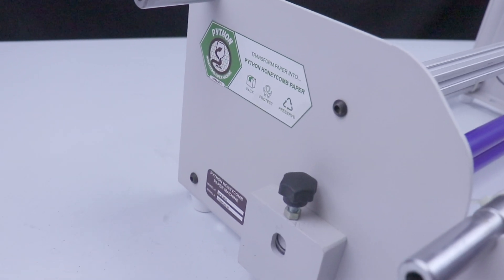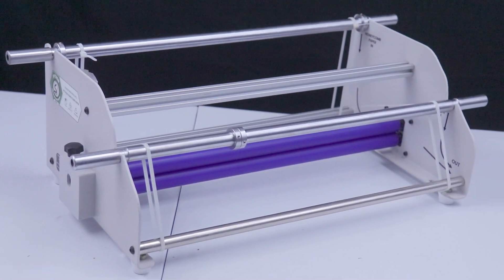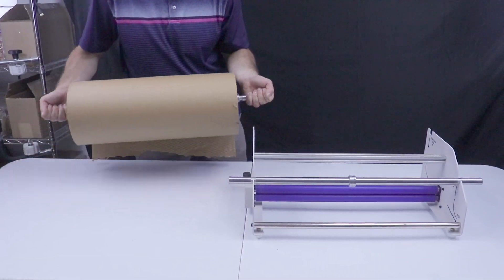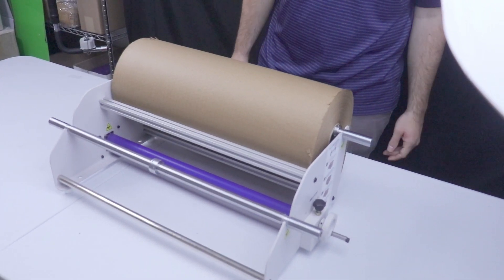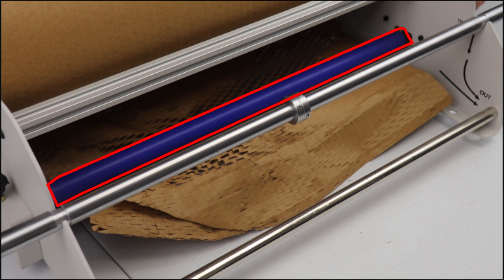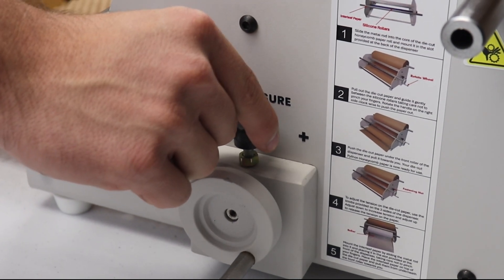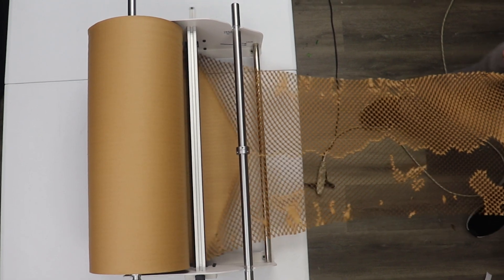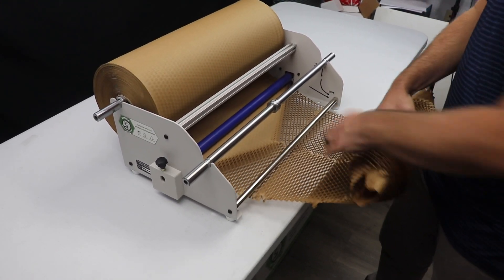Python Honeycomb Dispenser Setup - Wrap-Tite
Keep your products safe with the New Python Honeycomb Paper Dispenser from Wrap-Tite! This economical and eco-friendly solution is a great alternative to traditional bubble wrap!